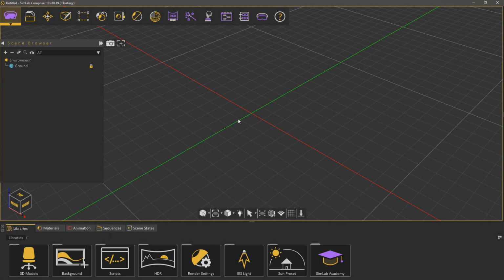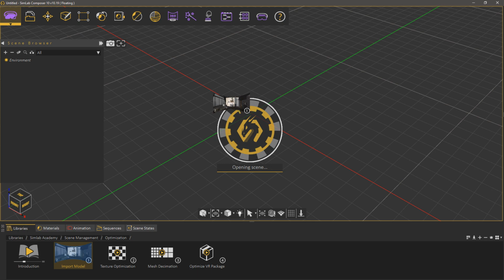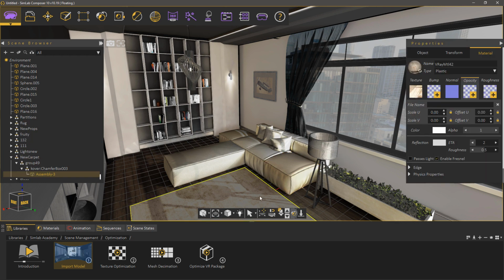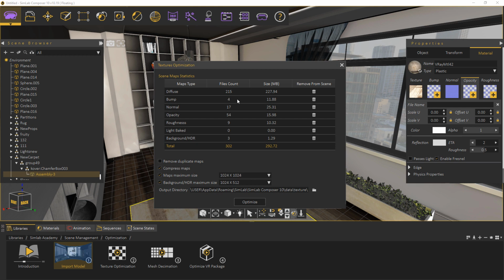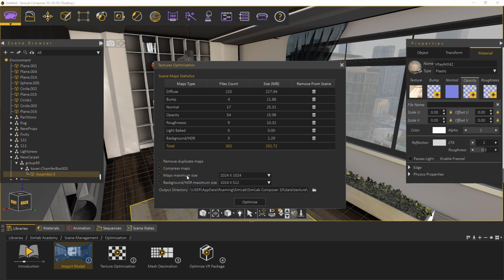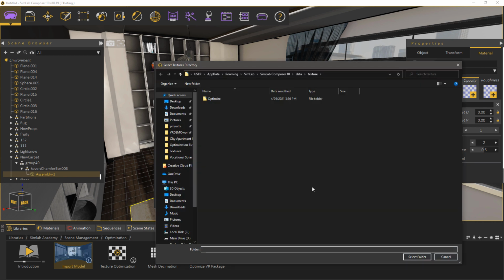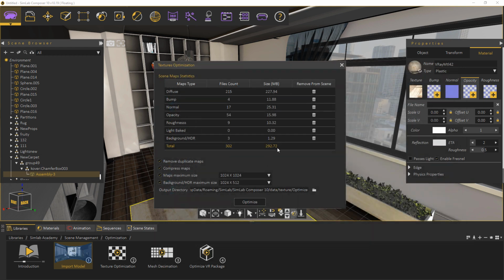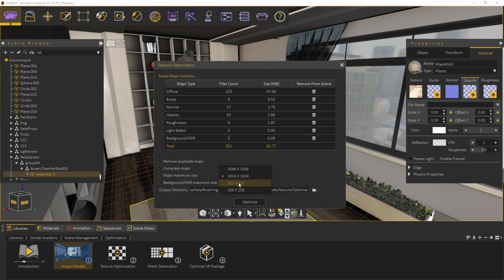Optimizing Texture size for VR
Automatic reduction of texture size can help running the VR experience on lower end devices.

This tool in SimLab Composer allows you to reduce texture size significantly for the whole scene enabling it to run on low end devices.